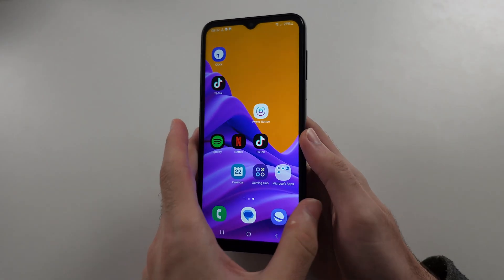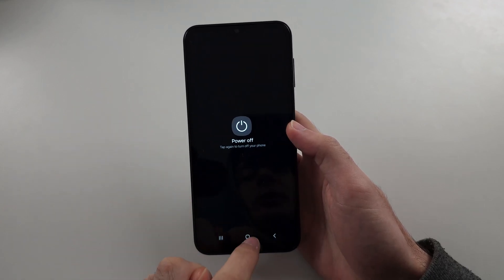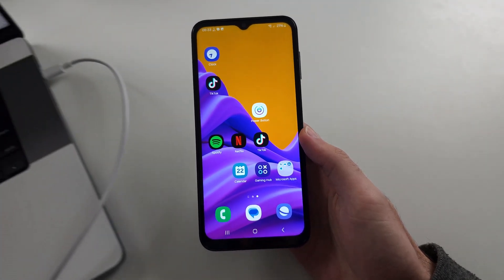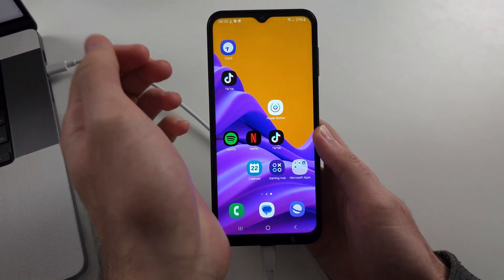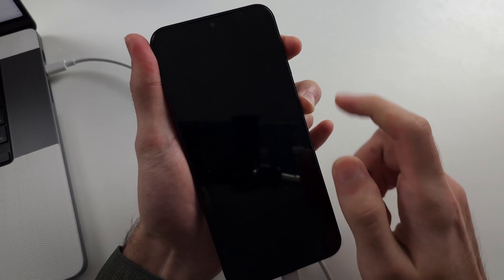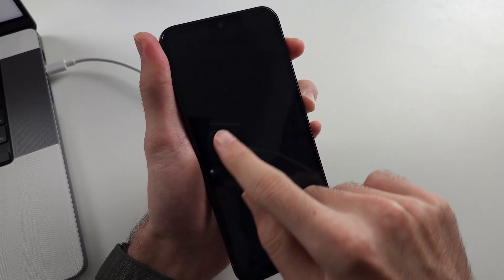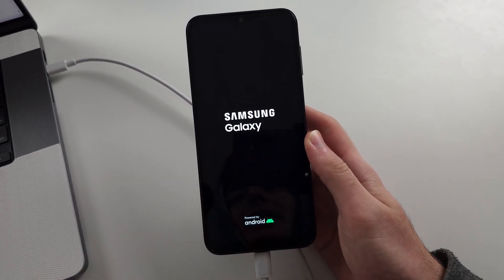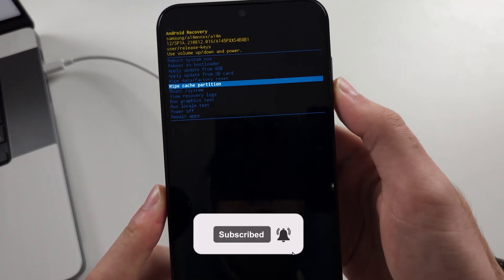How To Turn Off Samsung Galaxy A14 With/Without Touch Screen (Broken Touch?)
Welcome to our guide on how to turn off your Samsung Galaxy A14 with or without using the touch screen, even if the touch screen is broken! In this video, we’ll show you the steps to power down your device using the power button, the Quick Settings menu, and alternative methods for when the touch screen is unresponsive. Follow along to learn how to turn off your Galaxy A14 in any situation.